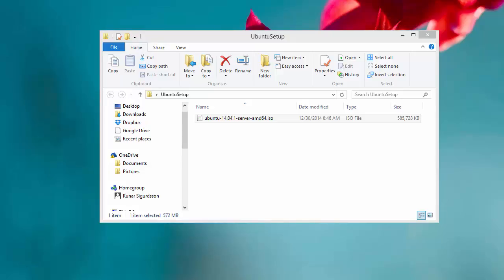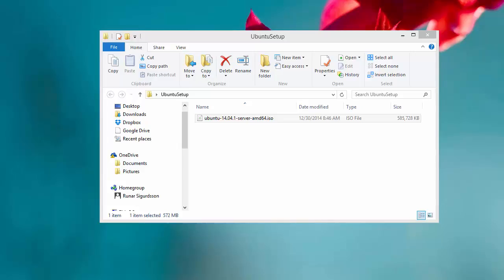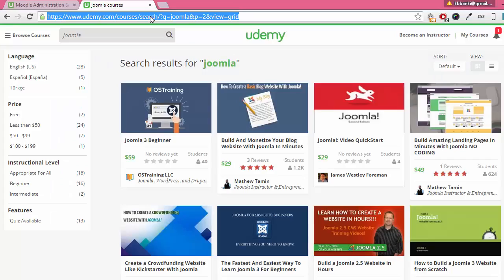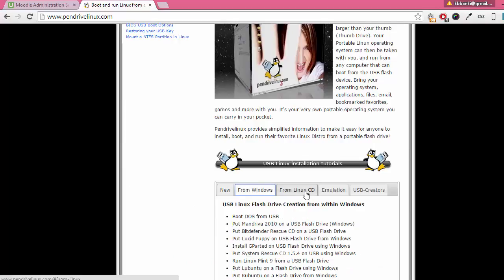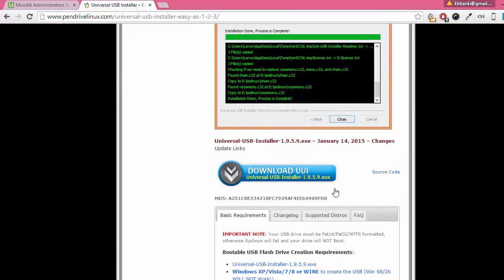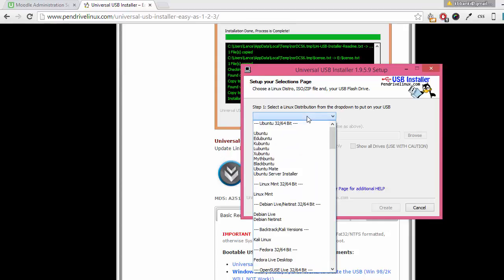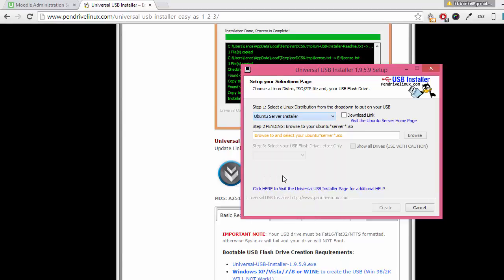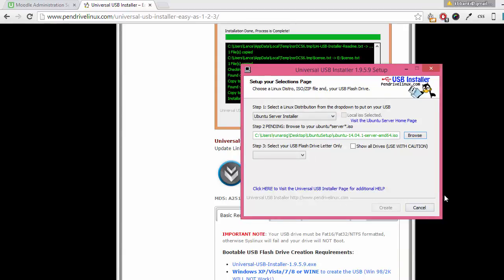Preparing USB if used for install